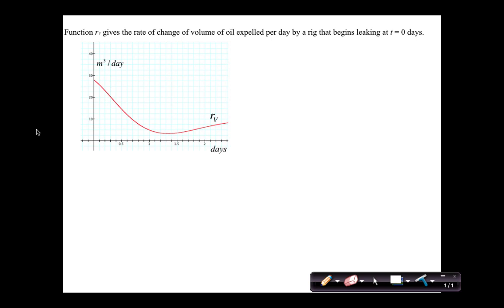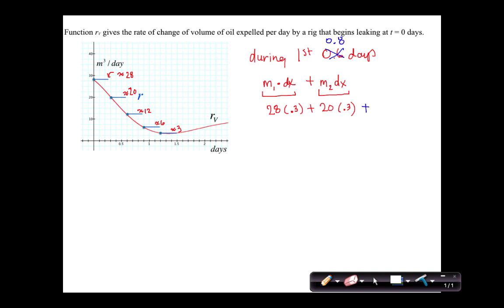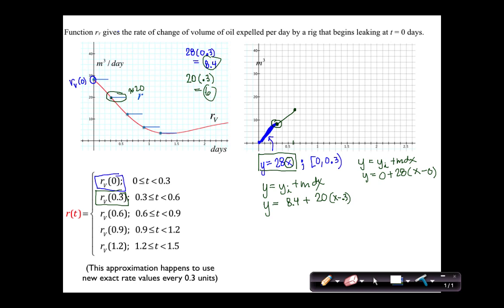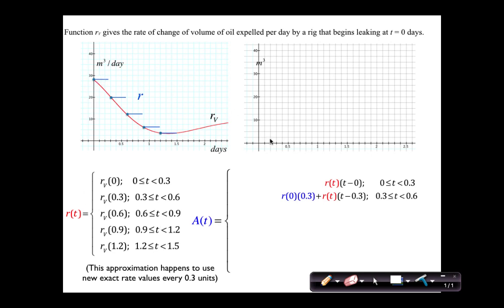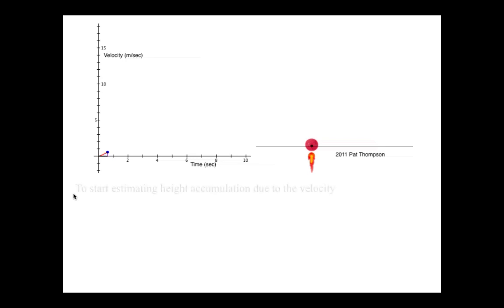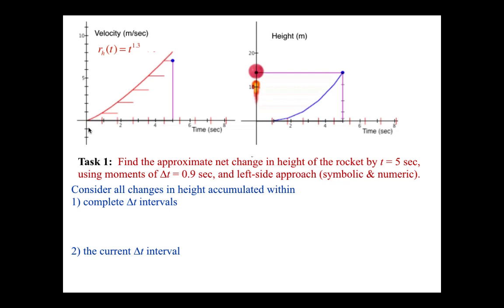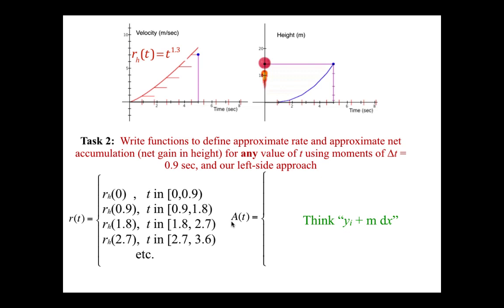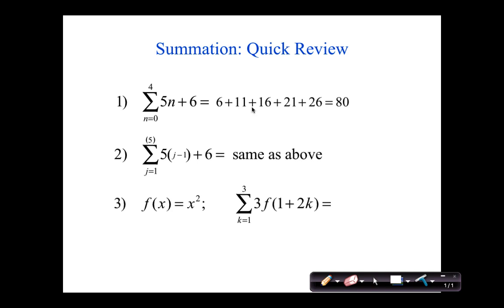Sp20 MAT 270 02-06-20 Piecewise approximate accumulation from exact rate